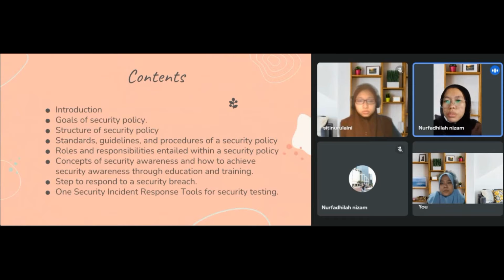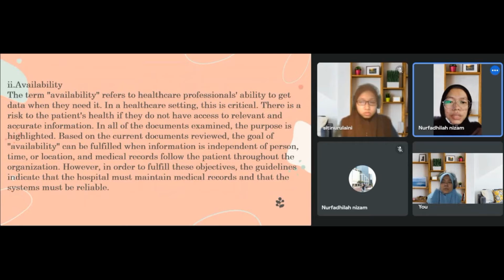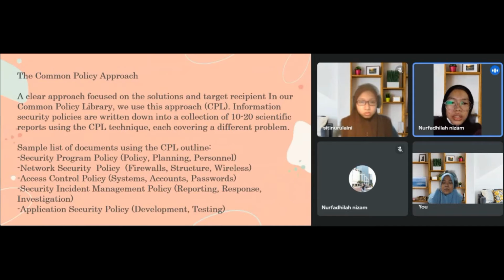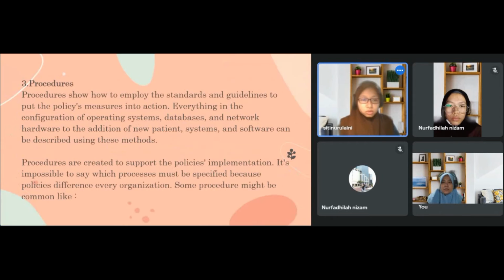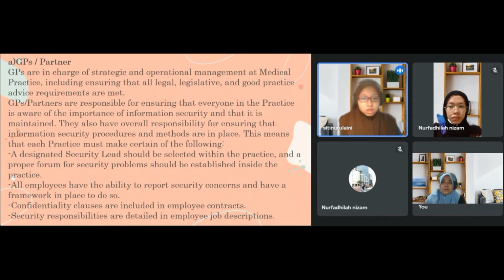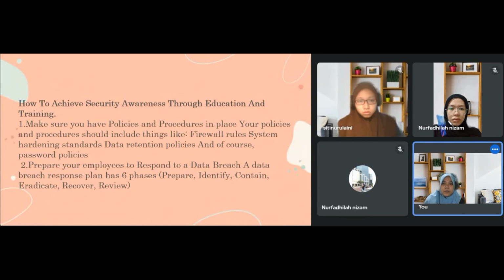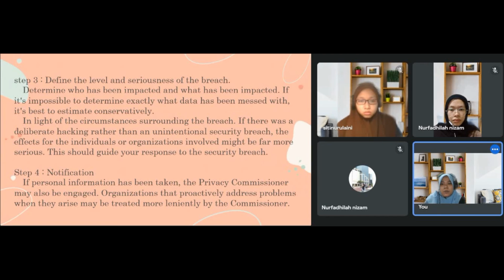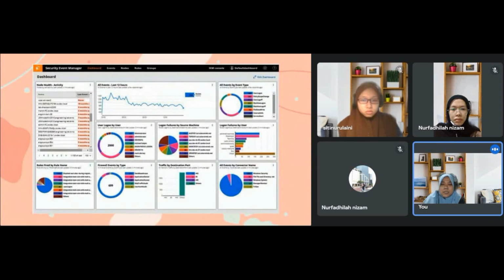PBT DFN40143 Network Security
Members Name :
Nurfadhilah Syafiqah Bt Nizam (01DDT19F2004)
Siti Nurula'ini Bt Muhammad Danny (01DDT19F2011)
Aqillah Sumaiyah Bt Hamthan (01DDT19F2106)